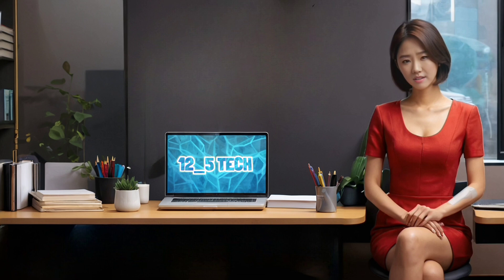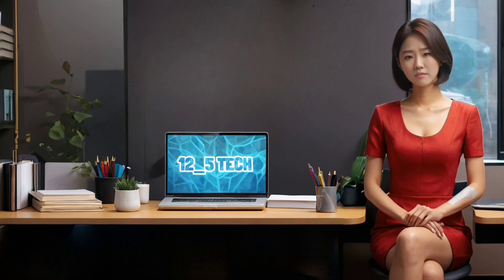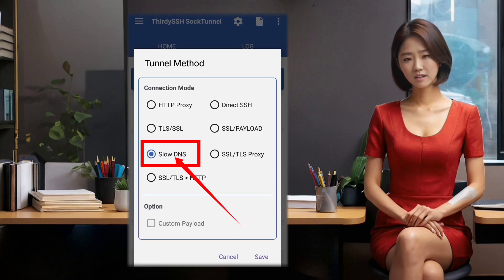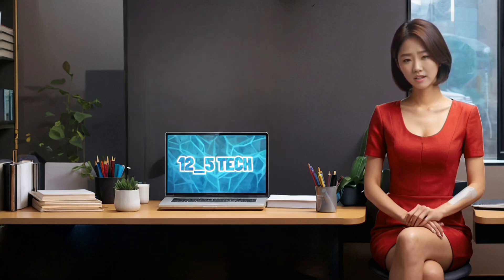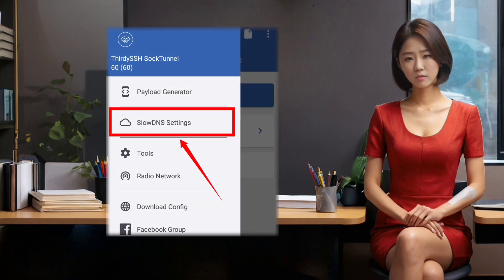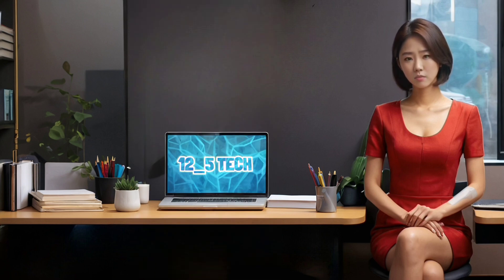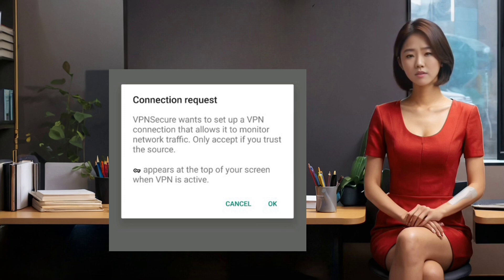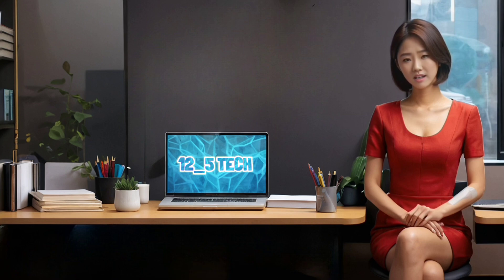How to setup THIRDYSSH SOCK TUNNEL for SLOWDNS SETTINGS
Do you want to use your own custom DNS server and bypass any internet restrictions or censorship? In this video, I will show you how to setup THIRDYSSH SOCK TUNNEL for SLOWDNS SETTINGS in just a few easy steps. You will need to watch my previous video to create a SlowDns server first, and then follow the steps shown in this video to configure the THIRDYSSH SOCK TUNNEL app. By the end of this video, you will be able to browse the web anonymously and securely using the SLOWDNS protocol.

 📸 slowdns server